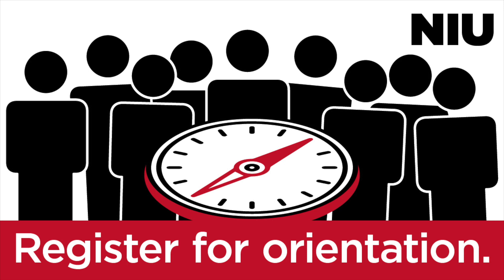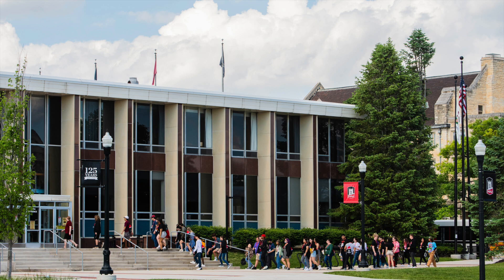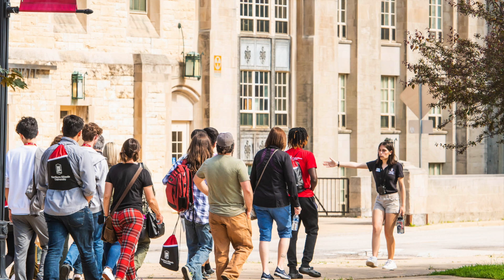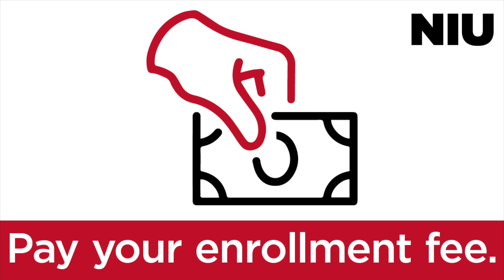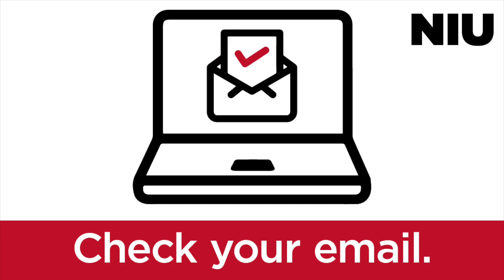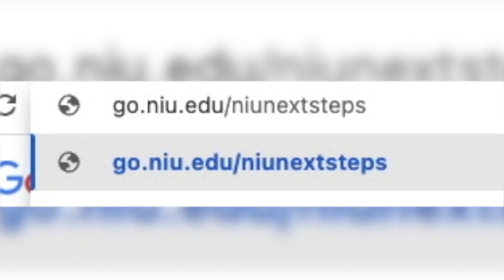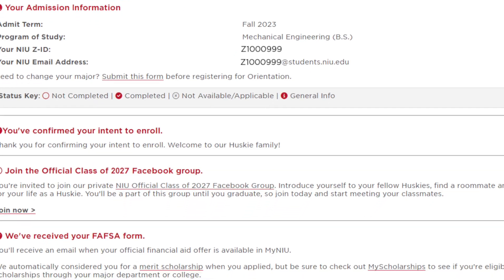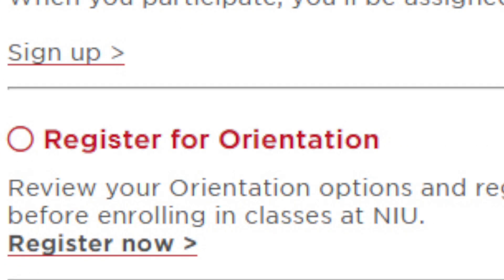NIU Next Steps: Register For Orientation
Take Steps Quickly and You’ll Be an Official Huskie! Register for orientation.